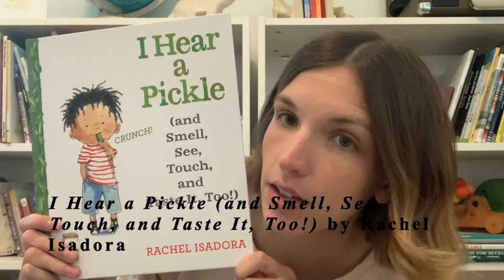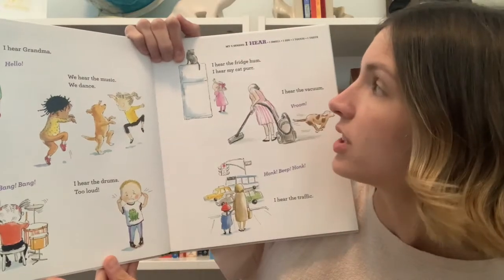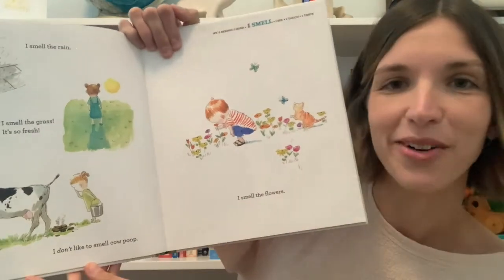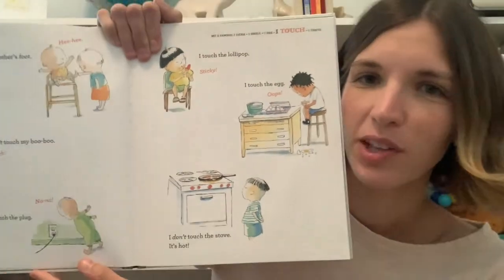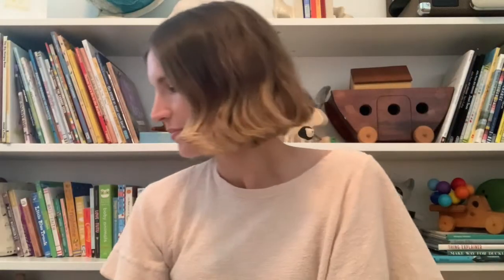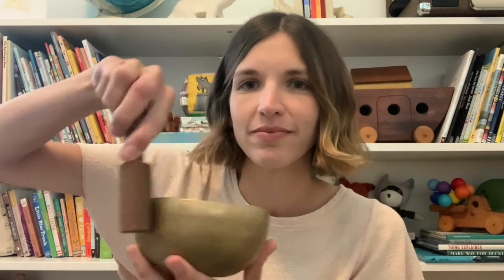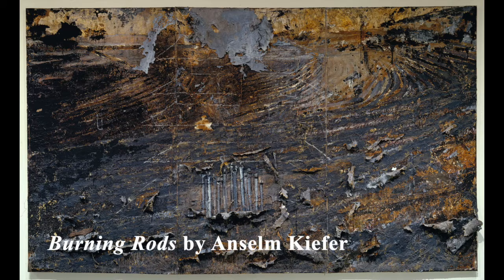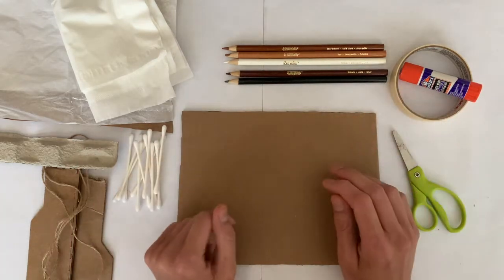Wee Wednesday: My Senses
Engage your senses through contemporary mixed media art and then create your own texture collage using repurposed materials from home in this week's Wee Wednesday.